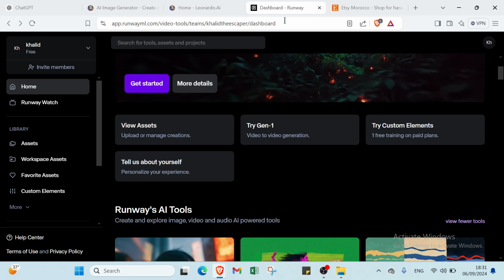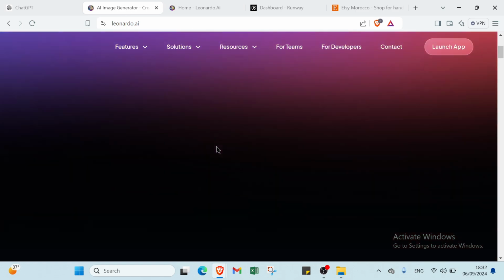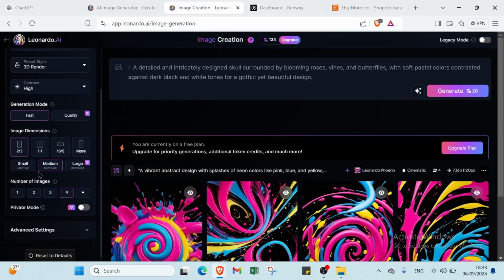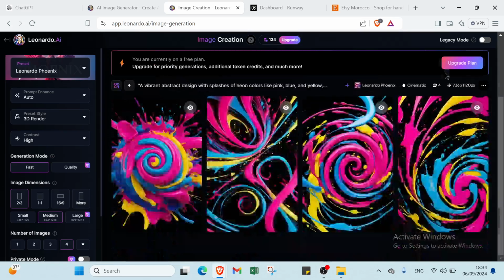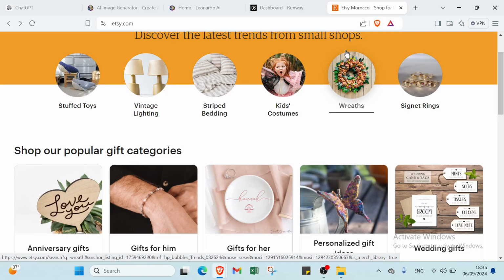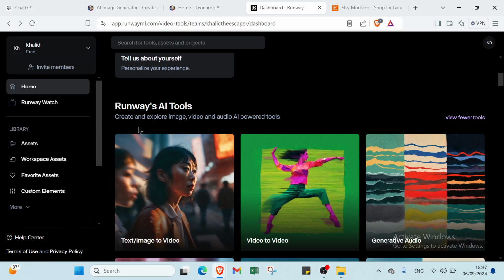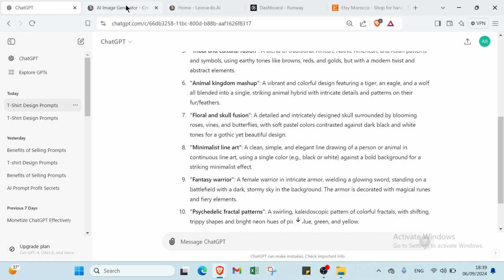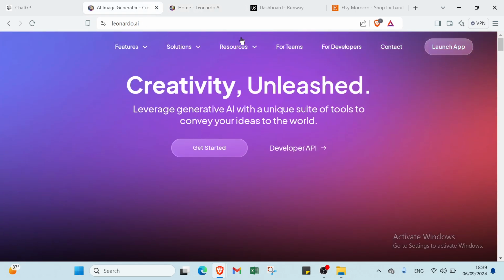How to Make Money with ChatGPT Prompts in 2025 : Secret Strategy Revealed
How to Make Money with ChatGPT Prompts in 2024: Secret Strategy Revealed

in this video we discuss :